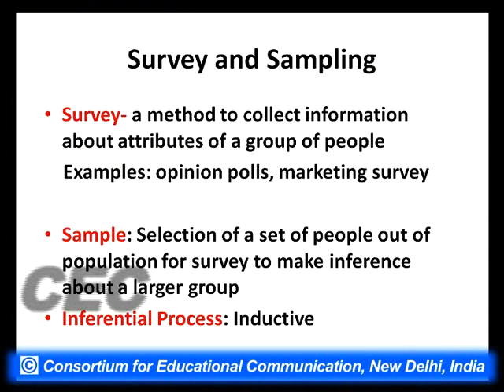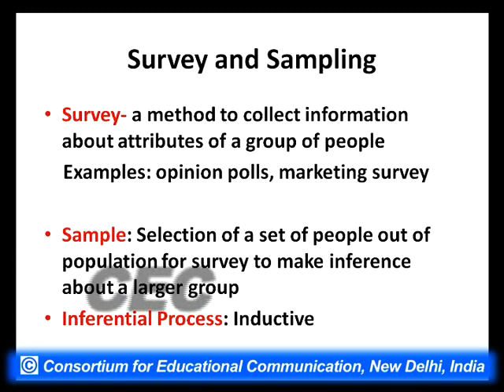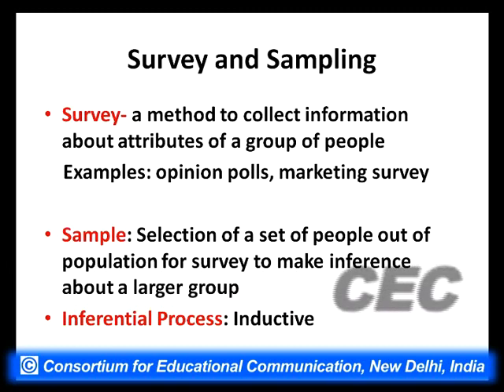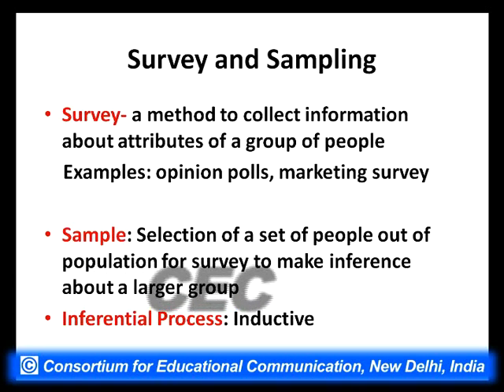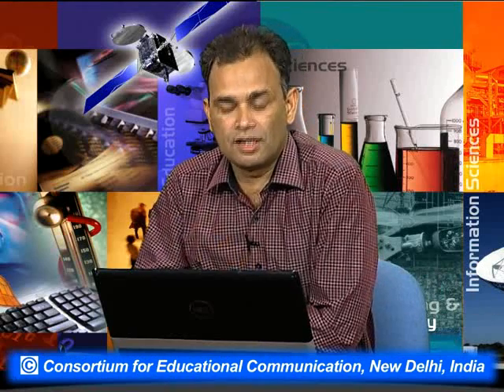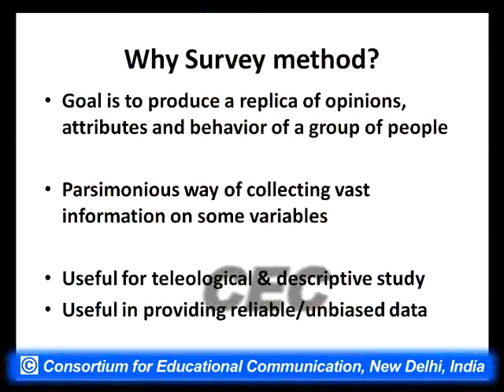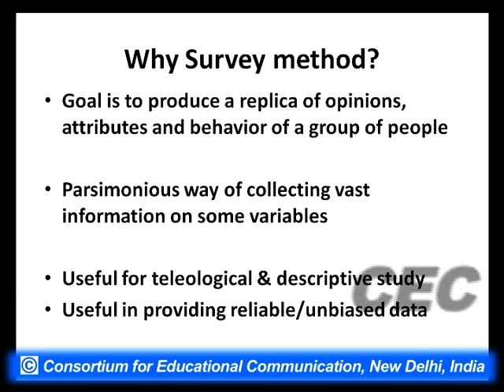Research Method : Survey and Sampling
This Lecture talks about survey and sampling.